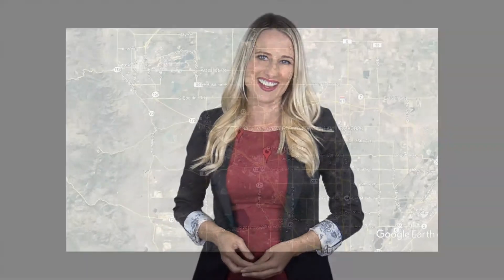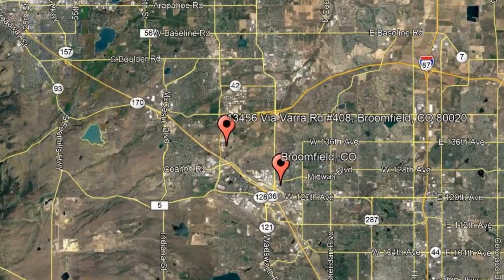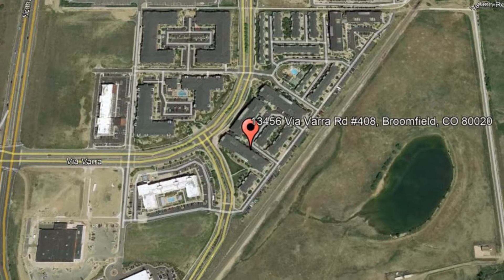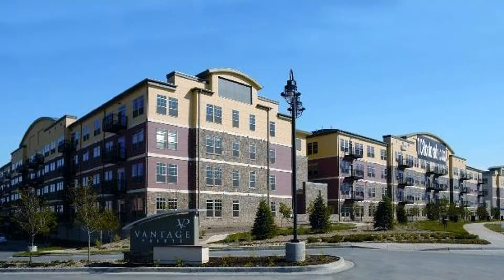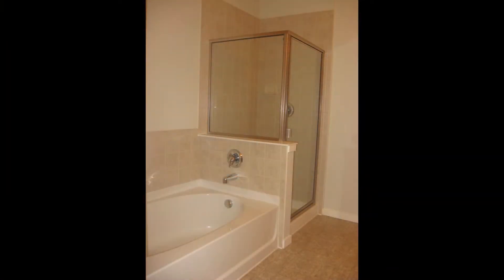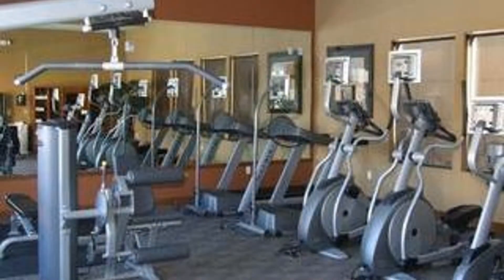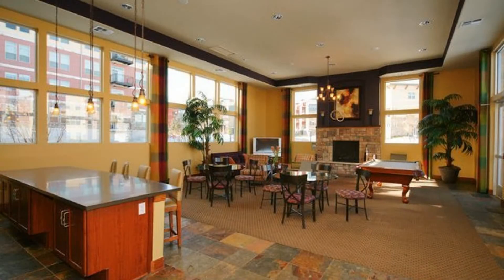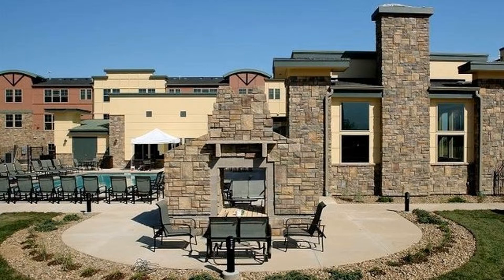Apartment for Rent in Broomfield 1BR/1BA by Denver Property Management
to visit Colorado Realty & Property Management for the best BroomfieldPropertyManagement and property management in Denver! You can also call us or visit our office at

Colorado Realty & Property Management, Inc.
12303 Airport Way #160, Broomfield, CO 80021, USA

1660 S Albion St #619, Denver, CO 80222, USA

This ApartmentForRentInBroomfield is located at 13456 Via Varra Rd #408, Broomfield, CO 80020. This property has stunning amenities you will surely love! It boasts lots of natural light and an open floor plan that maximizes the space throughout the living area. The gourmet kitchen is equipped with a center island, granite countertops, cherry cabinets, and stainless steel appliances. This property features one spacious master bedroom and one bathroom. The master bedroom has a walk-in closet that would satisfy your storage needs. Other features include a balcony, an assigned parking space, a detached one-car garage with room for storage, and access to the community clubhouse with a work-out facility and a pool. Don't miss out on this opportunity, and make this property your next home!

We also serve the Denver area!

At ColoradoRealtyAndPropertyManagementInc, we value what's important to a renter like you--time, money, and convenience! So, we've developed ways to ensure we meet your needs.
2. Apply to rent online for your favorite apartment for rent in Broomfield! Simply complete an online form and upload your supporting documents--it's that easy!
3. Get your applications processed professionally and without bias! As a professional property management in Broomfield, we ensure to uphold Equal Housing Opportunities for everyone.

Rent with us today, and experience property management on a whole new level! Colorado Realty and Property Management, Inc.--your Broomfield property management solution!

Your reviews help keep our business thriving. Please take a moment and share your experience